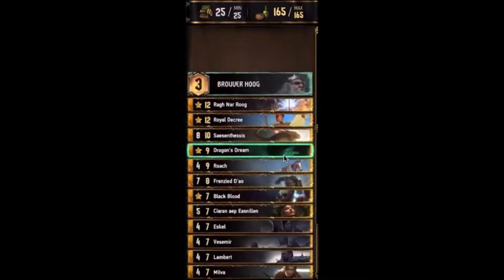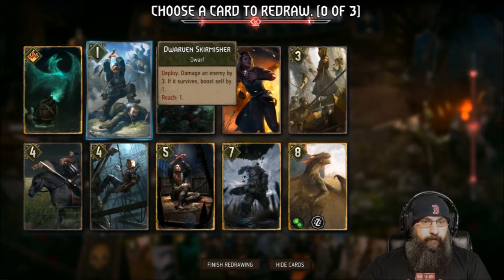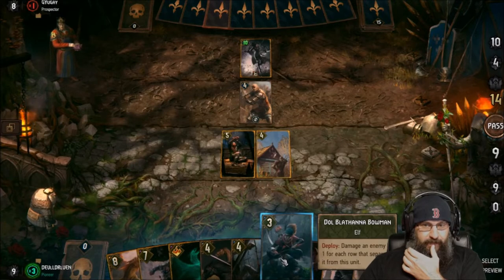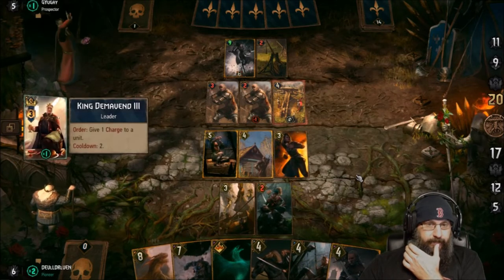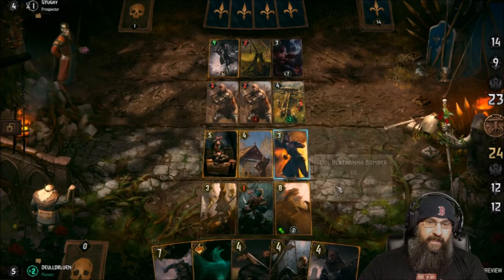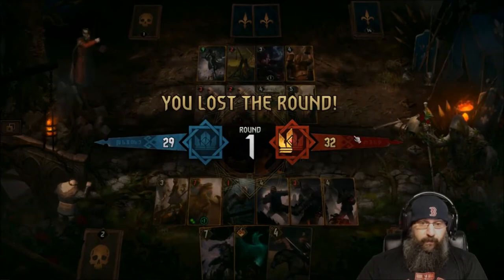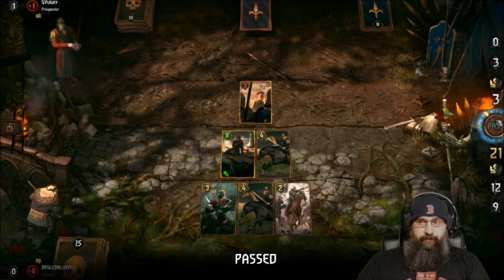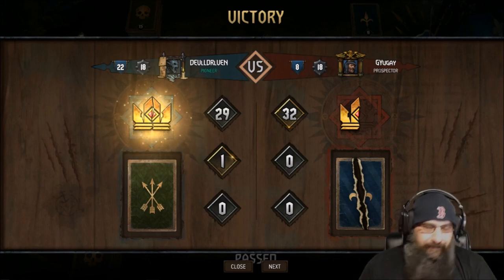[GWENT] SCOIA’TAEL (HOOG) THE NIGHTMARE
Part 2 of the dream list enjoy